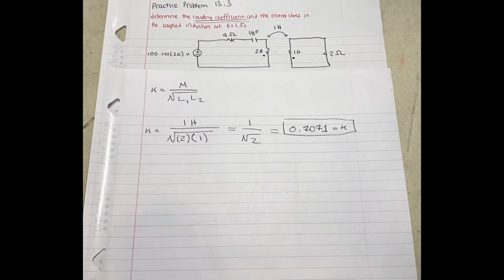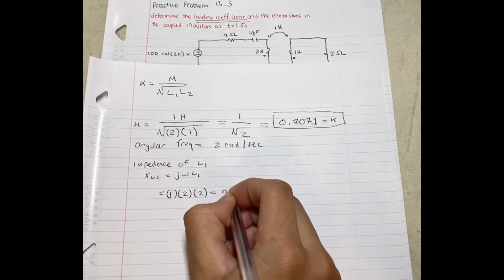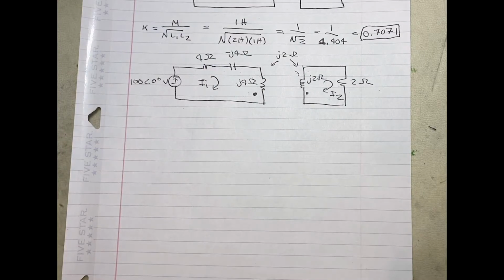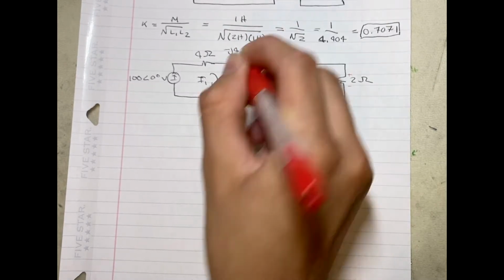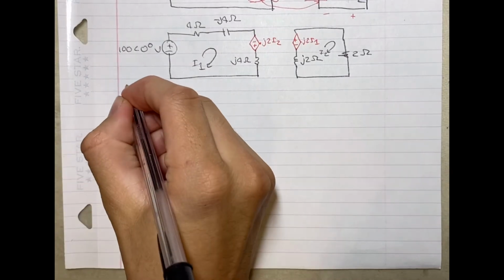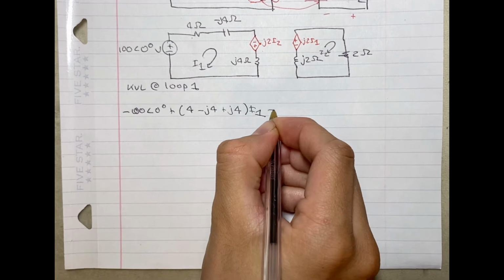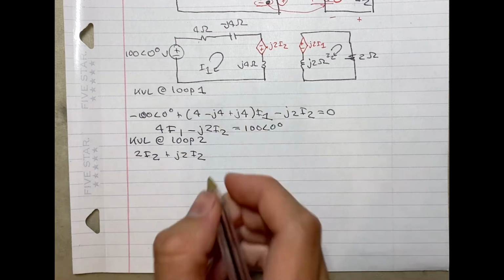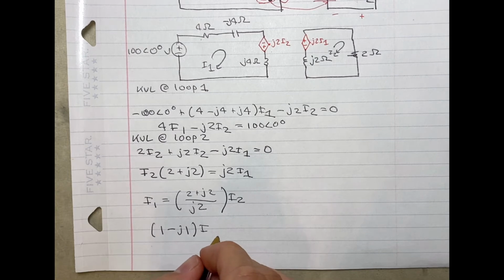Chapter 13 Practice Problem 13.3 Fundamentals of Electric Circuits (Circuit Analysis 2)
A detailed solution on how to solve Chapter 13  Practice Problem 13.3 in Fundamentals of Electric Circuits by Alexander and Sadiku(5th Edition)